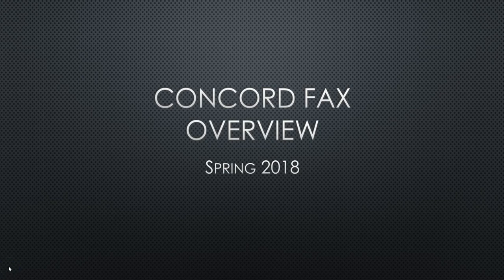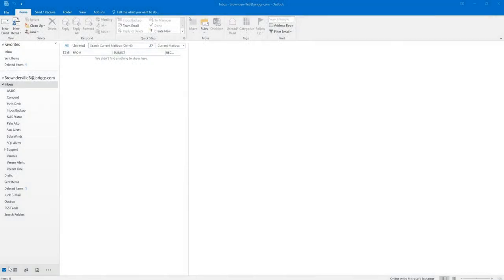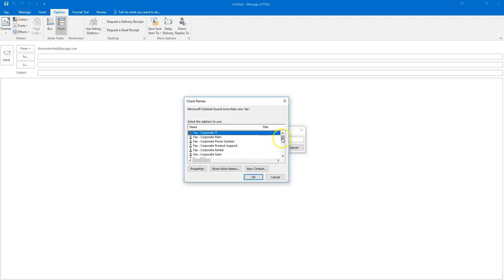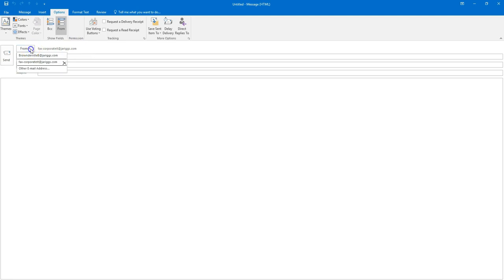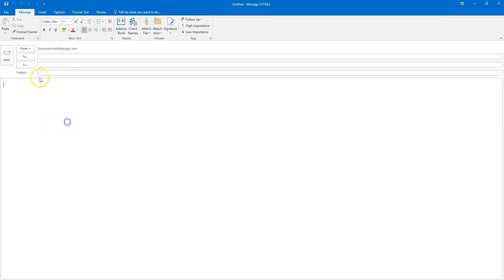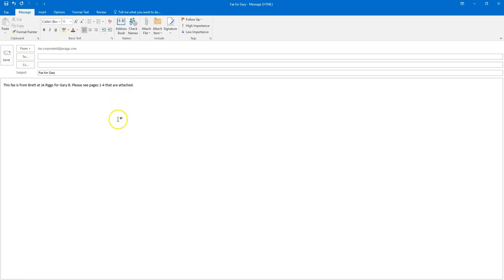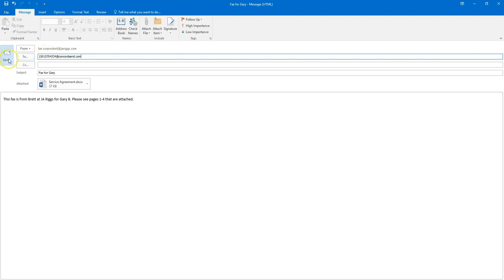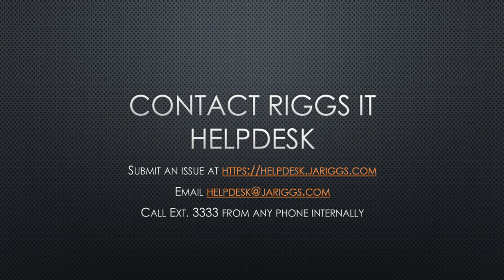Concord Fax Overview